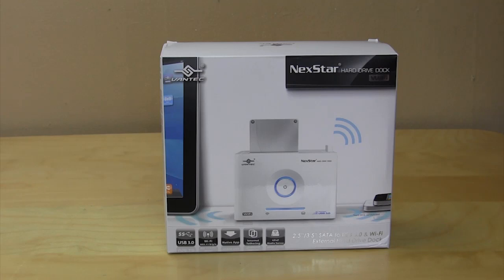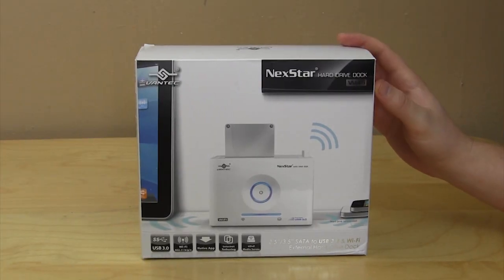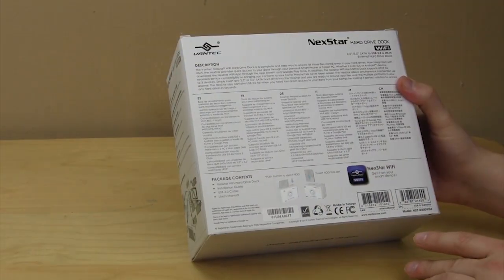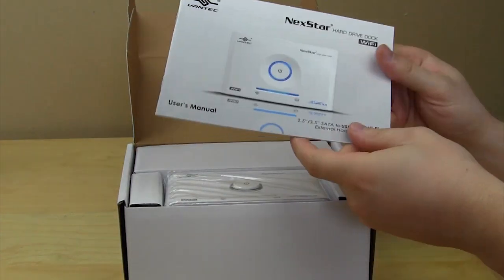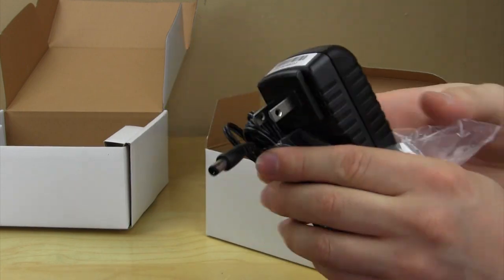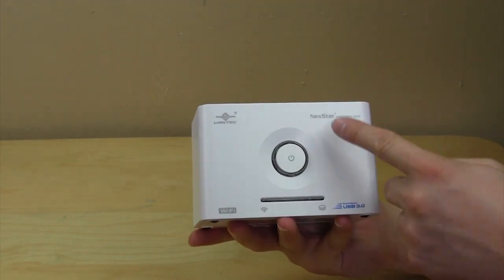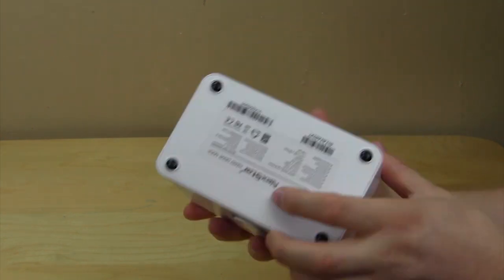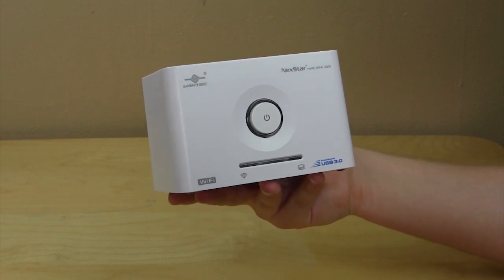Vantec NexStar WiFi Hard Drive Dock Unboxing & Overview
Pricing & Availability (Amazon)